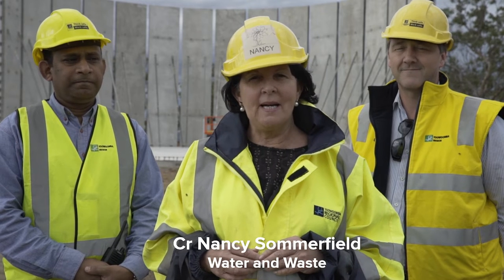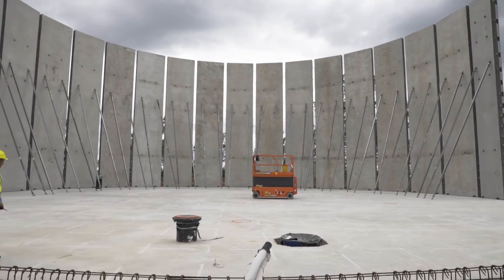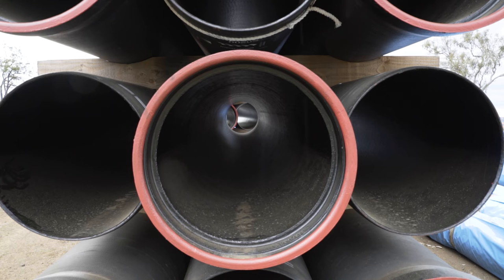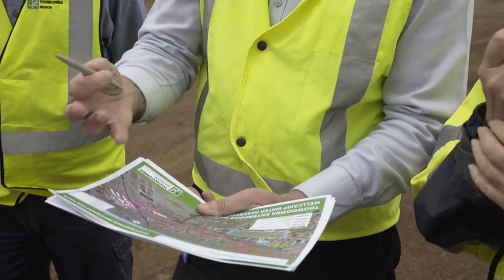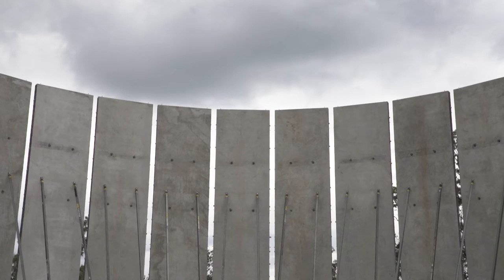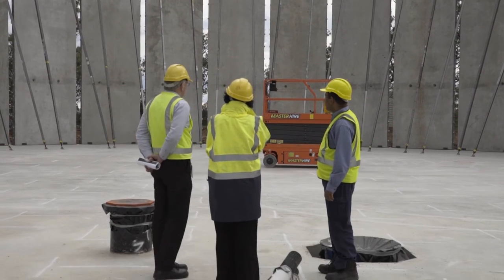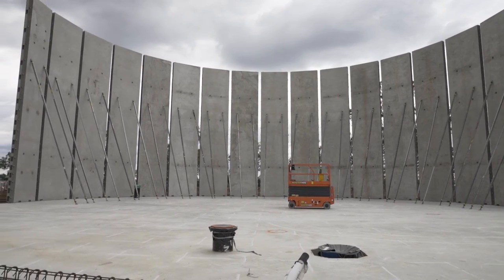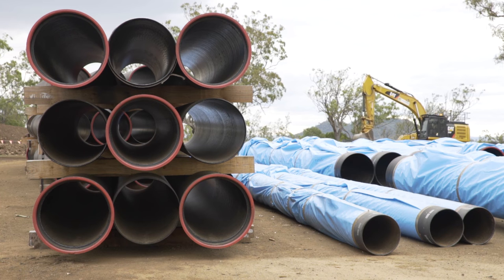Charlton Reservoir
We know that the western part of our region continues to grow at an unprecedented pace.

To help increase our water supply to businesses in the area, we are constructing an 8.2ML reservoir.